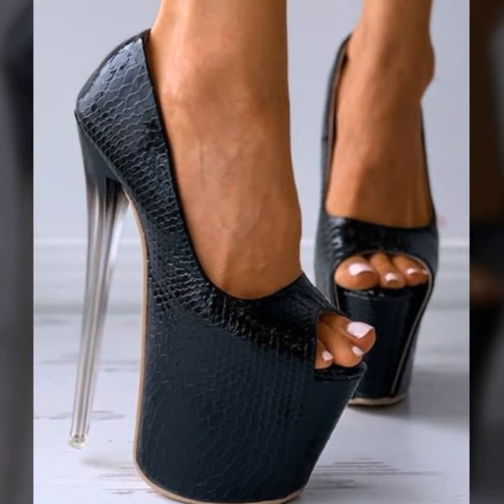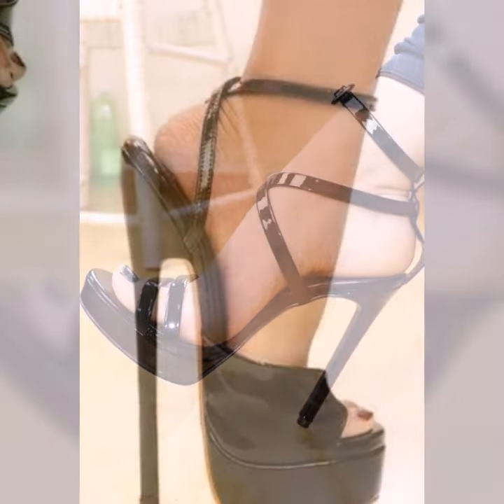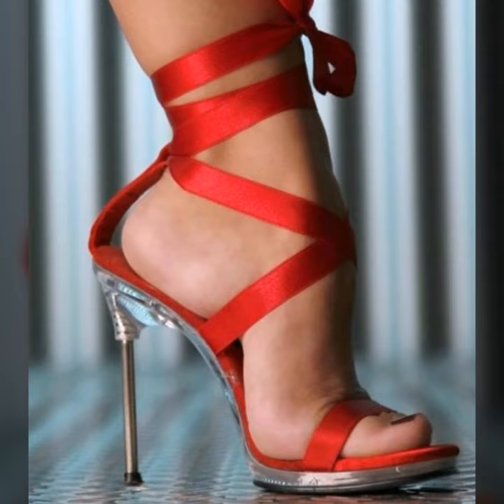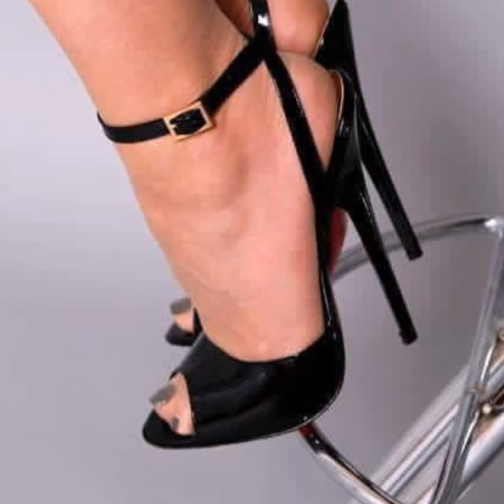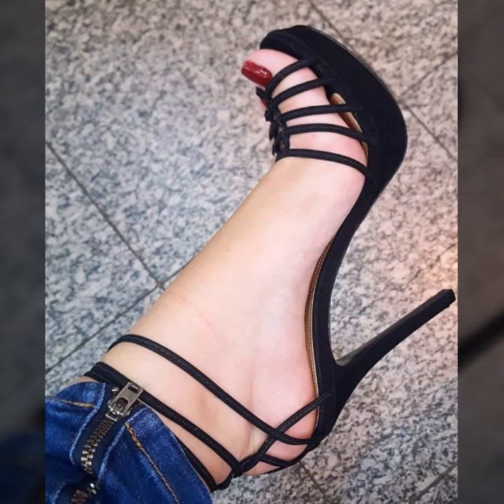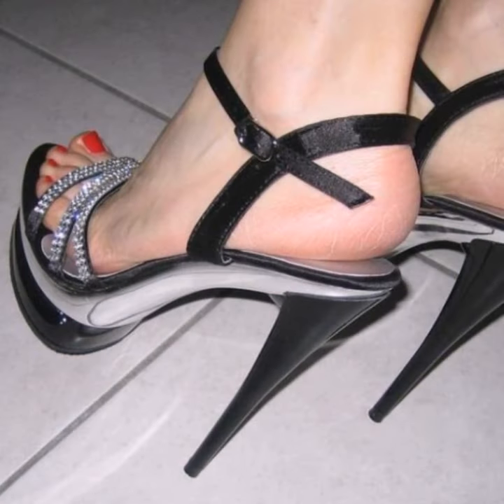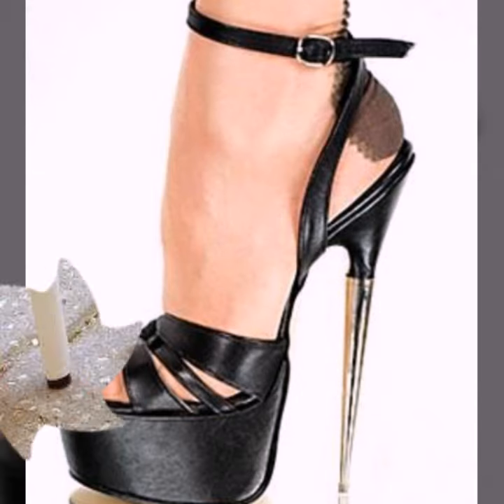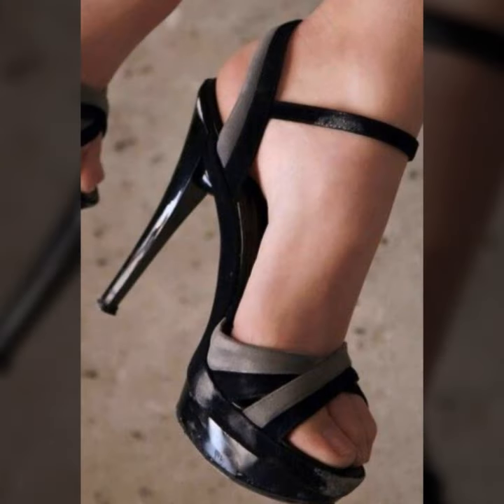TOP 50 DOCTOR STYLE BEAUTIFUL EASY TRENDY HEEL SANDALS DESIGN /SUMMER NEW IDEA INFORMATION ideas